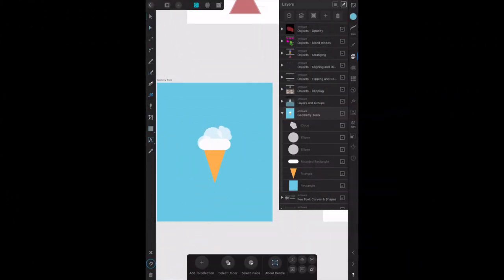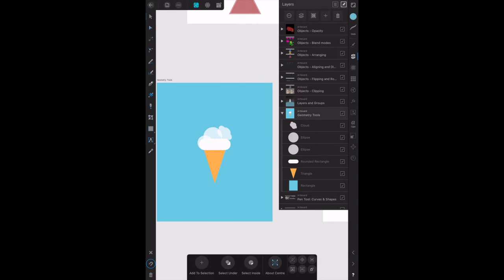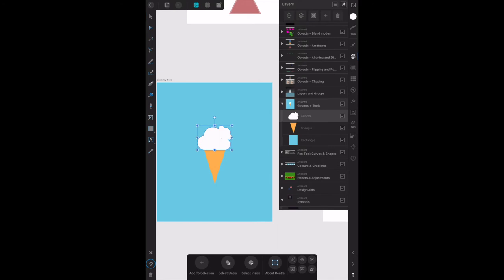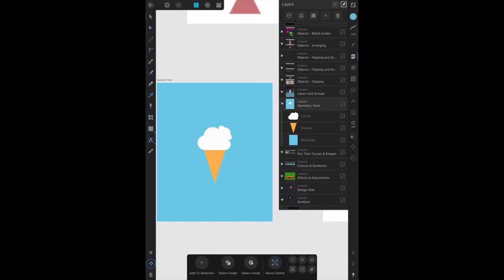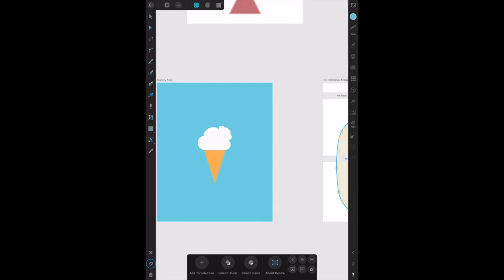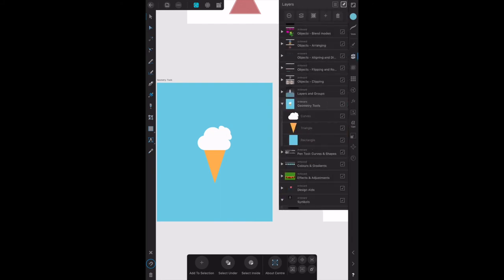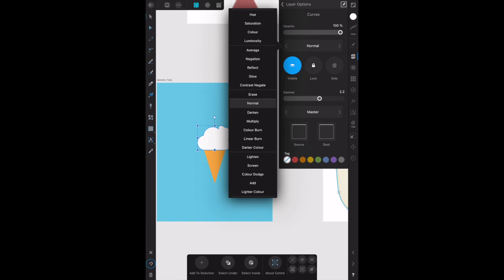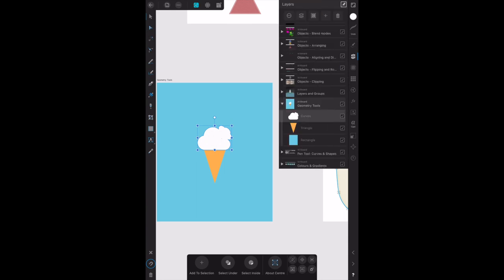Affinity Designer Workbook on iPad Geometry Tools. Revised Edition Follows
See Revised Description just below regarding Compounds.

Affinity Designer Workbook on iPad  Chapter 2 15 Core Skills Geometry Tools. Geometry (Boolean) tool can be used to combine previously drawn, overlapping shapes. In Affinity Designer, these Boolean operations can be performed non-destructively and result in an object known as a Compound. A Compound can be deconstructed or revised at any further time.

Although this video doesn't show it, an actual Compound is created by selecting all the layers to combine, and then selecting the Add option in the Tool menu, but doing a "Long Press" on the option. This creates the Compound. If you simply press the (+)Add symbol once, it simply combines the objects.
An Updated Video follows. 2.15-Revised

Some of the Key Search Areas where you may find my videos are in the following YouTube Topic Areas;
Affinity - Topic
Photography - Topic
Technology - Topic
Design - Topic
Affinity Photo, Designer and Publisher - Topic
Serif - Topic
These are specialised areas where people with the same interests can explore videos of interest in their fields.

The Affinity Suite videos I author are featured prominently in these areas and many others.

I started seriously uploading content in September 2019. Then a month later I started uploading my work with Affinity Photo, Designer and Publisher. You’re epic. If you have ideas for a topic you'd like to see, or something you'd like to learn please let me know via Social Media or my Web Site.

My Kit:
Content is made with the following.
Affinity Photo
Affinity Designer
Affinity Publisher